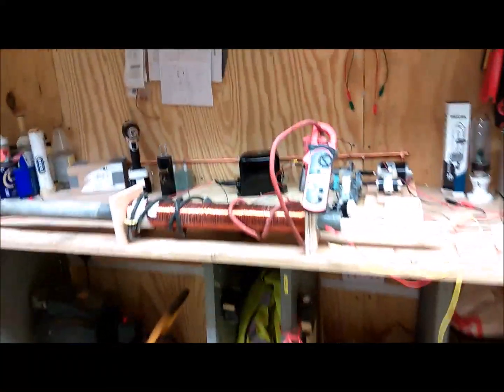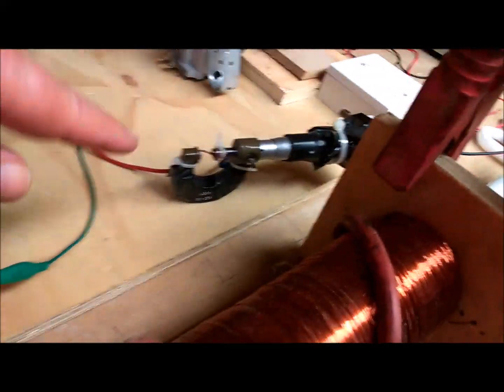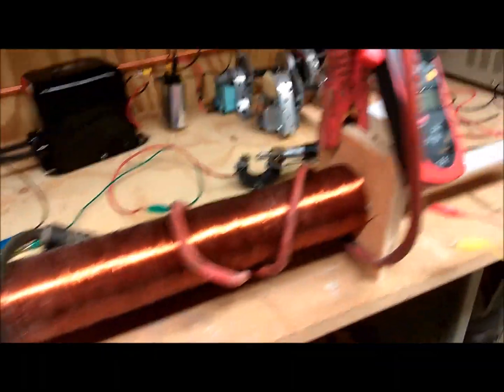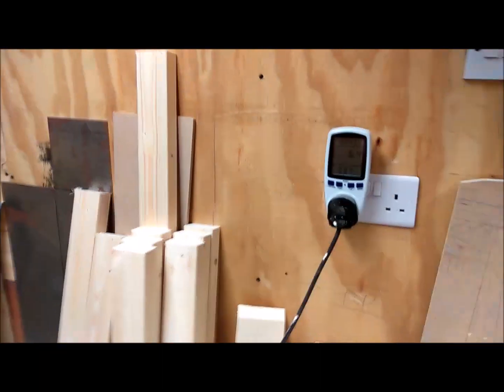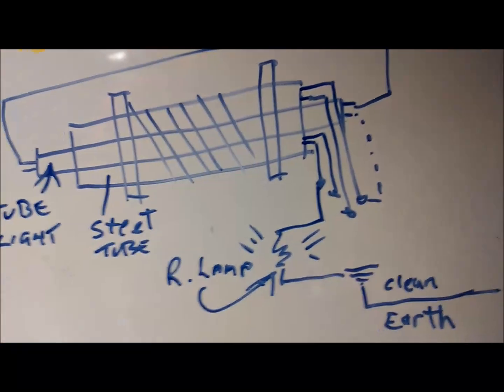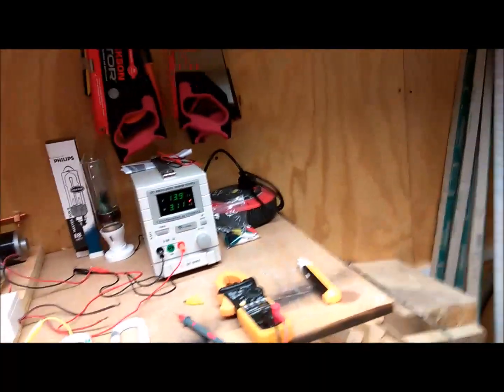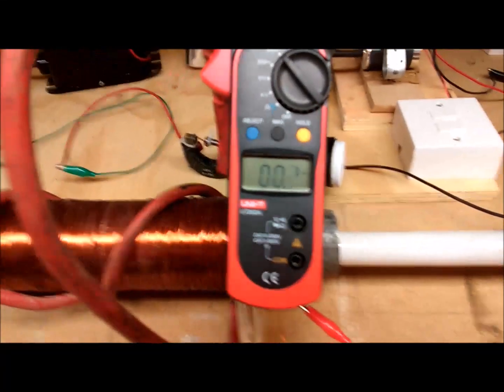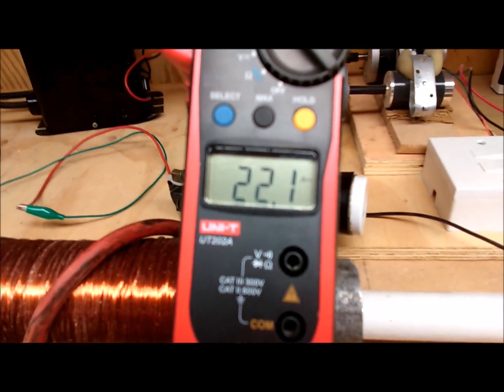Gerard Morin Proof of Resonance Plasma Power Generator Transformer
Plasma Power Generator "Resonance" Transformer is my idea of how to gain power from the aether, using a plasma  double spark gap in a absorber converter to encourage electrons flow (vibrations) in a highly energised flux. The system will draw in power from its surroundings in Voltage & Amps at different frequency's which in turn will have to be tuned to the power & the requirement needed outputs.

Next Item on the agenda is to power a domestic appliance from the Plasma Transformer. (Should be Fun) & Hard Work! DC

*Please note that this experiment is just in "Trial Phase" & is subject to change.

*Non disclaimer if you want to copy any part of this video you may do so; "However it uses very high voltage" "All Risks are down to you, it is your choice / your Risk.

Legal Notice
Youtuber’s calling my video FAKE. I am a student / learner of electric stretching my knowledge base to the limit. So please correct me, disagree but do not call my work (Videos) FAKE. If you call my honest work FAKE this amounts to “Deformation of character” which is under law amounts to slander. ( I will seek legal advice, on this matter) So please be careful what you say online in public on this site)

Feedback Welcome DC